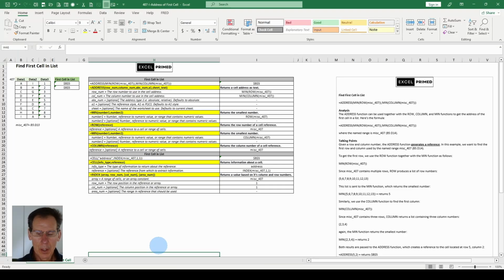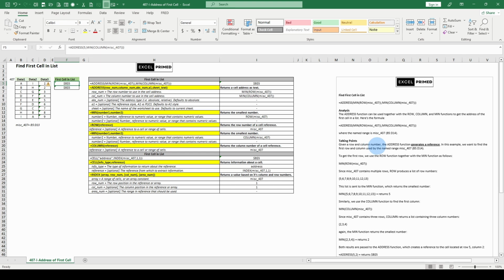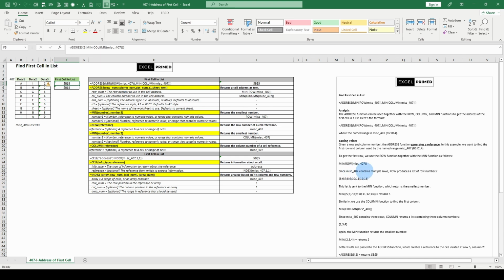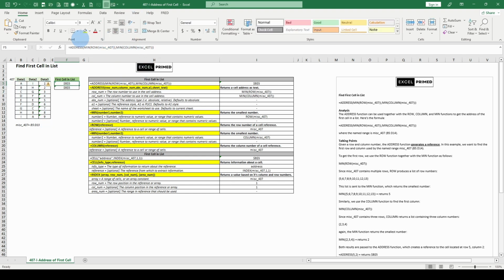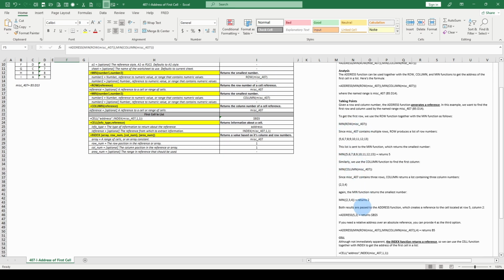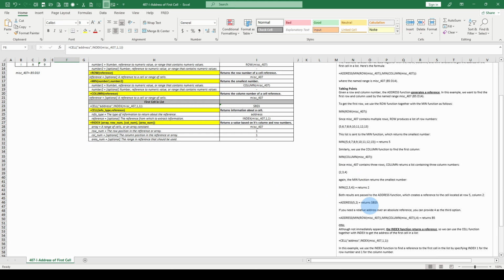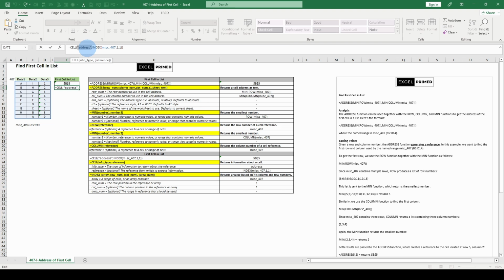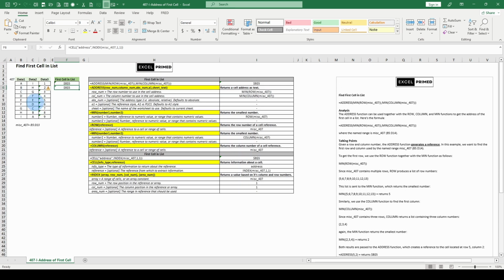This formula finds ANY cell—no matter how messy your sheet is 🔍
Find the exact cell location in seconds—even inside complex named ranges. This Excel trick flips frustration into precision.

Ever wonder how Excel magically knows the location of a specific cell? What you’re about to learn about the ADDRESS Function might seriously change how you navigate your spreadsheets.

In this video, we expose the biggest misconceptions around Excel's cell location tracking—starting with how ADDRESS combines ROW and COLUMN to find your data's origin point, and ending with why INDEX and CELL might slow you down if misused. Whether you're new to formula logic or just tired of inefficient workarounds, you'll walk away with insights most users never see.

👇 Ever spent way too long hunting for a cell's true address? Let us know below